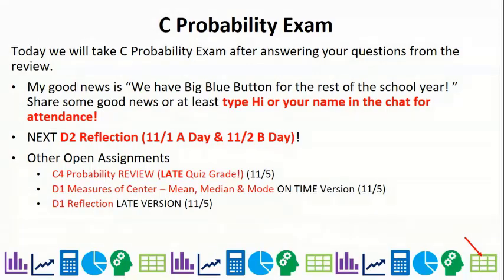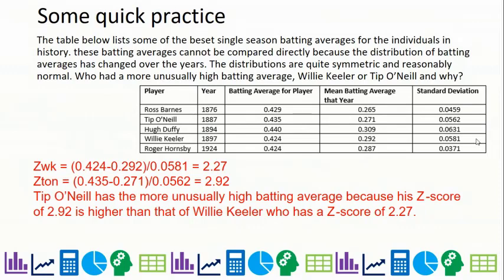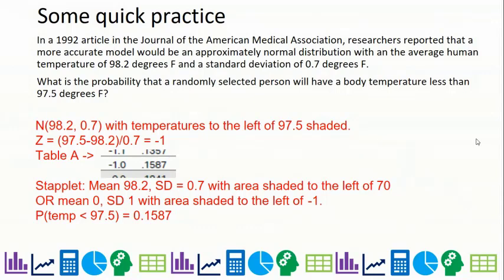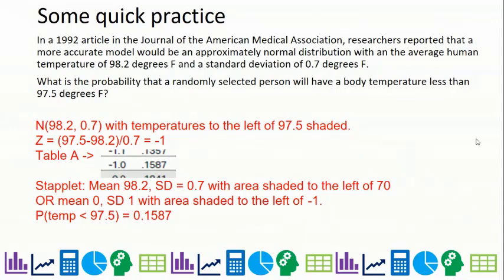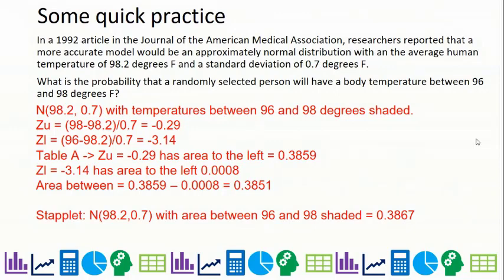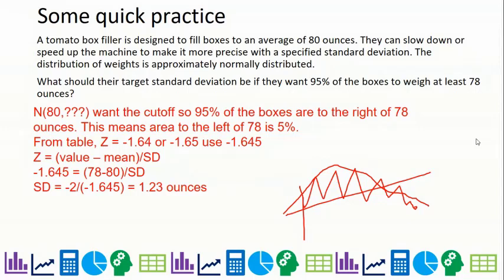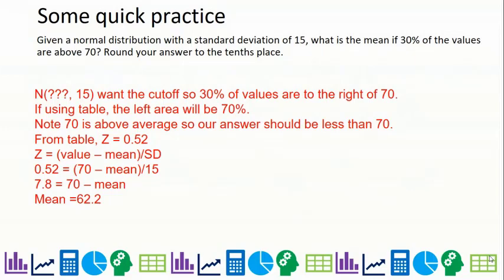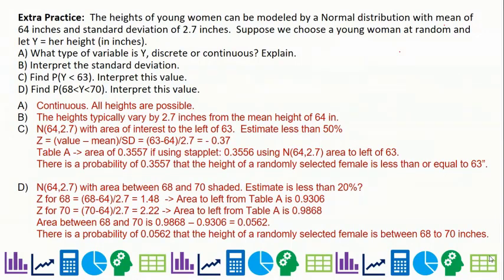AP C Exam Day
Quick review of normal distribution, z-scores and percentiles before the exam.